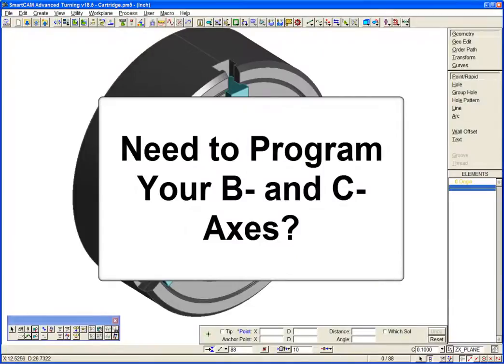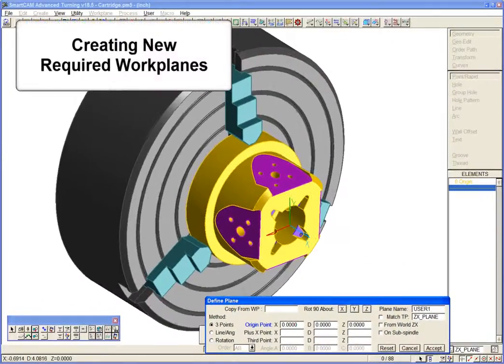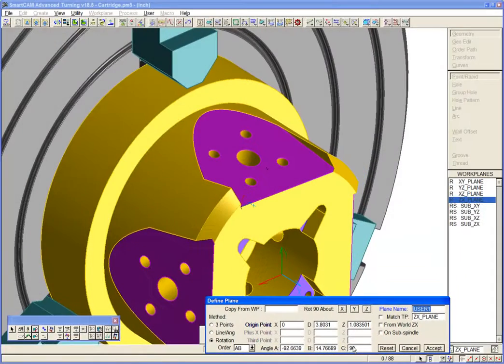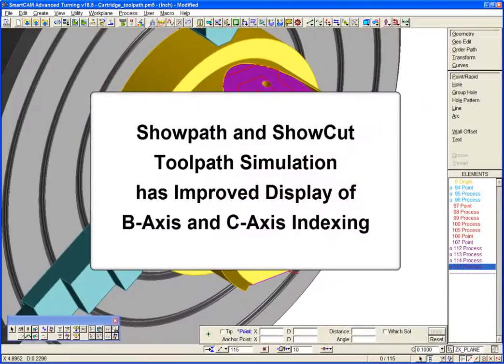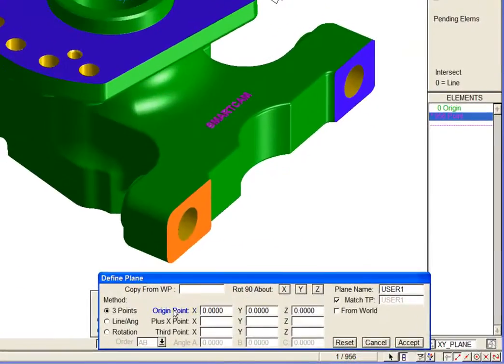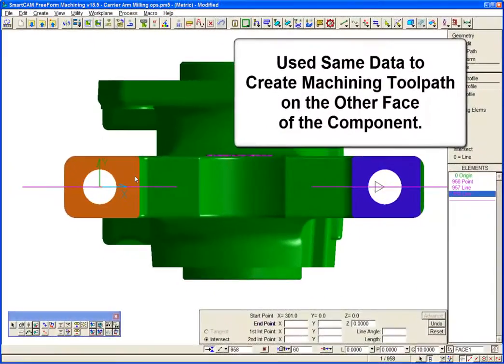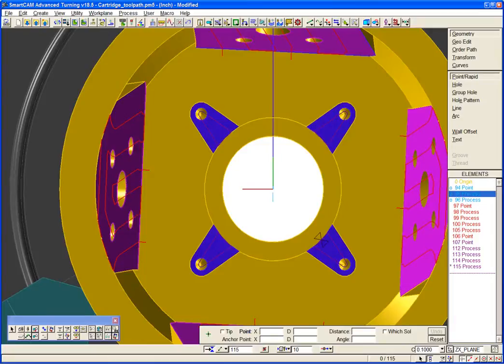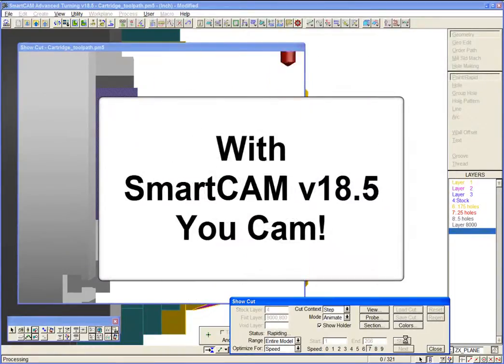Using SmartCAM CAM Software to Program Indexible B-Axis and C-Axis Workplanes on CNC Turning Centers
Using SmartCAM CAM software for programming CNC Turning Centers with Indexible B-Axis and C-Axis, and Live Tooling in SmartCAM V18.5  CAM software (Computer-Aided Manufacturing.)